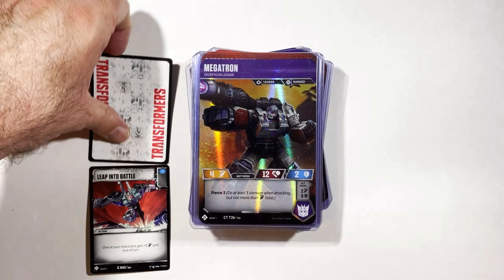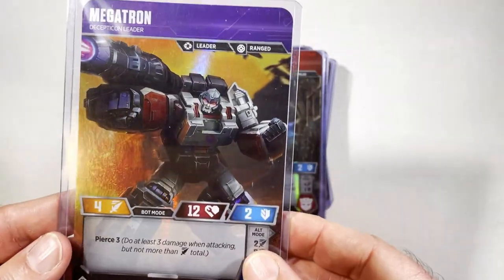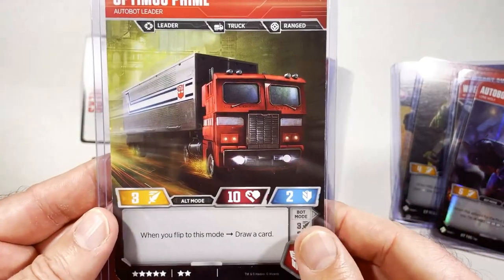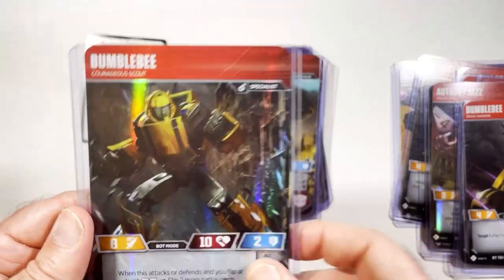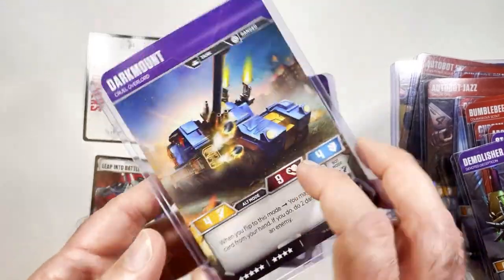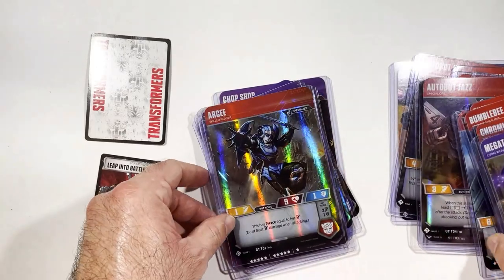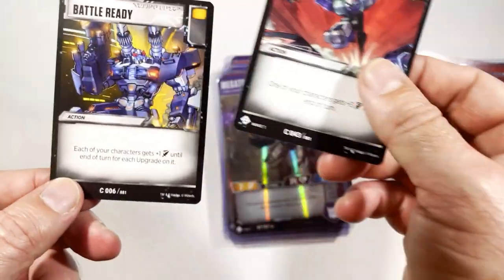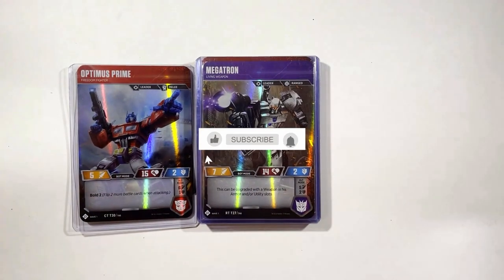Transformers TCG Characters Cards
Dive into the universe of Transformers TCG Characters Cards with this video featuring a variety of cards from the now discontinued game